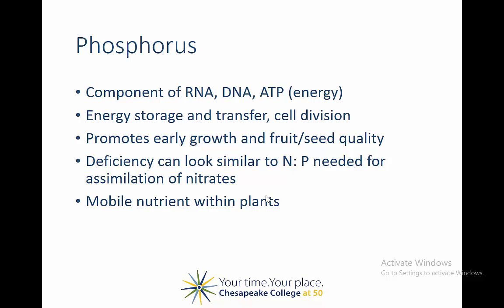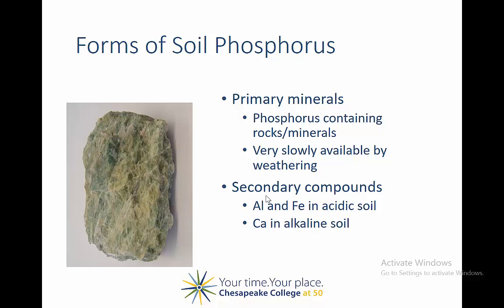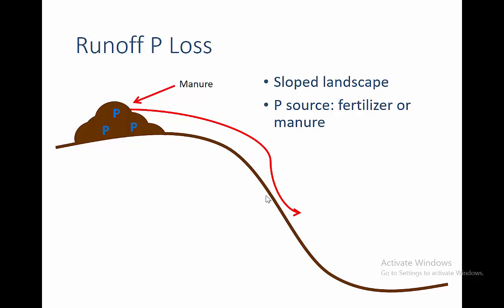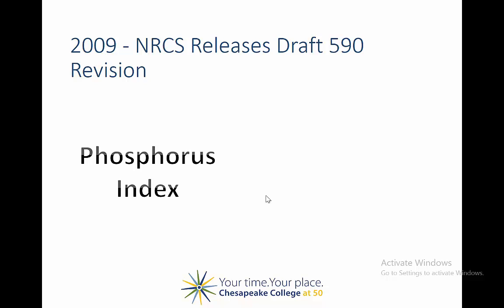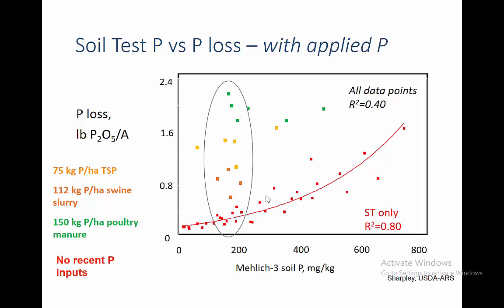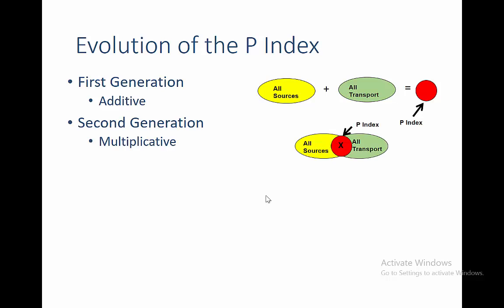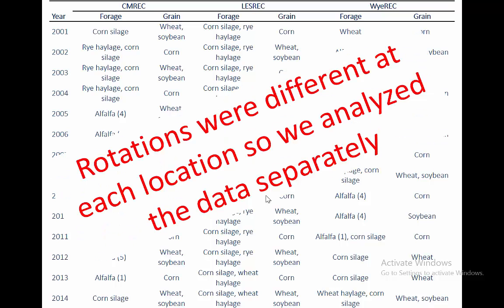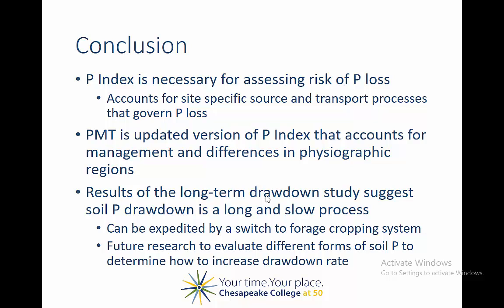Fiorellino, Nicole;11/16: All You Need to Know About Phosphorus in Agriculture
Phosphorus management is a major focus in agricultural systems in Maryland and the Mid-Atlantic Region. In order to properly manage P, producers should understand P forms in soils and different routes P can be lost. This presentation will outline P behavior in soils and explain the science and justification for a P Index. Results of a long-term P drawdown study performed in Maryland will also be presented. Instructor: Dr. Nicole Fiorellino, Chesapeake College.